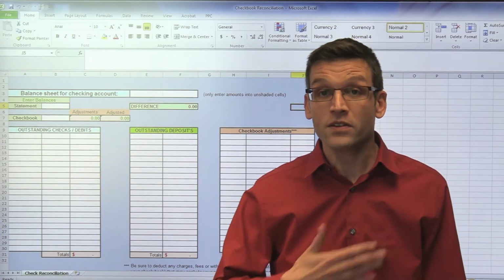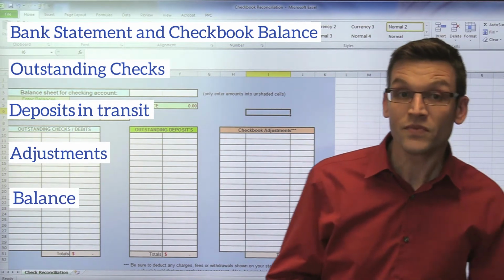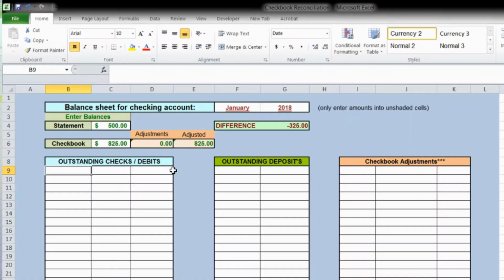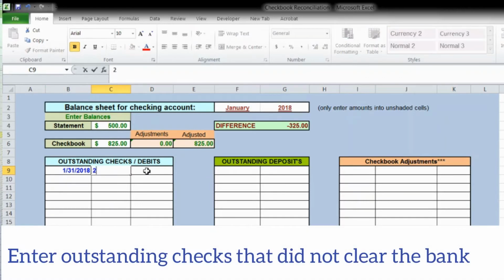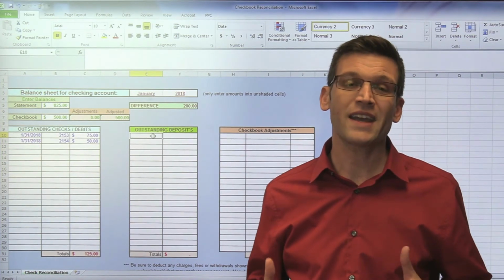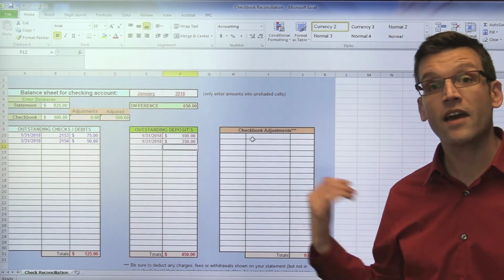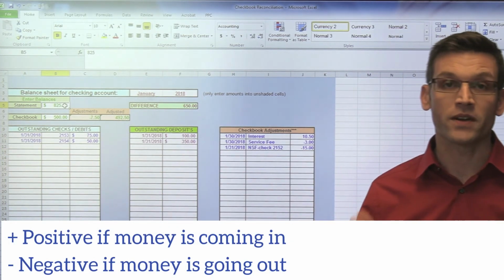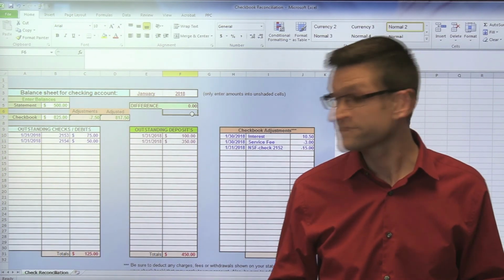Bank Reconciliation Training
This bank reconciliation tutorial is recommended for Tax Collectors and citizens.